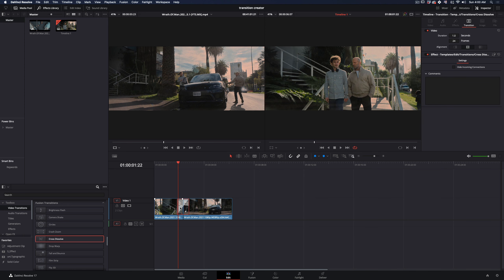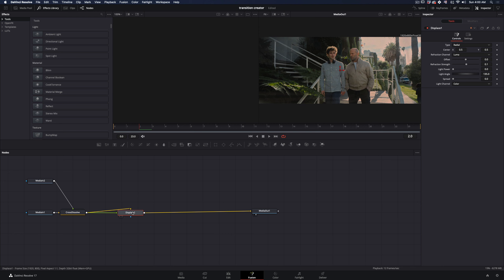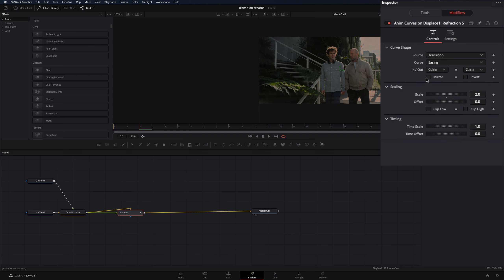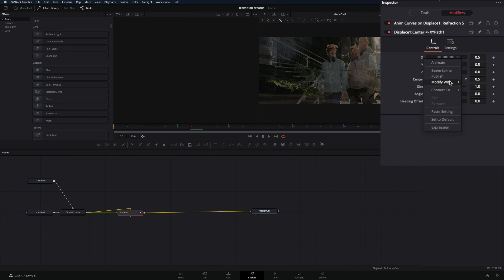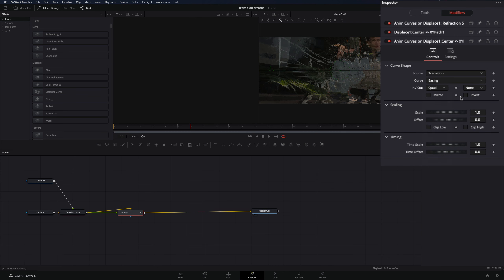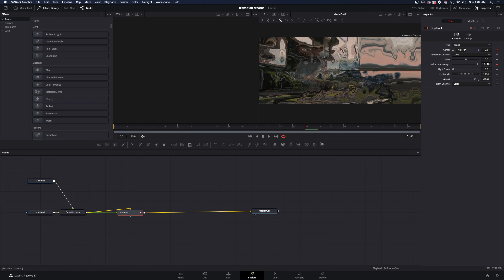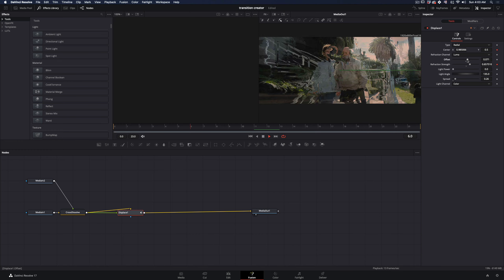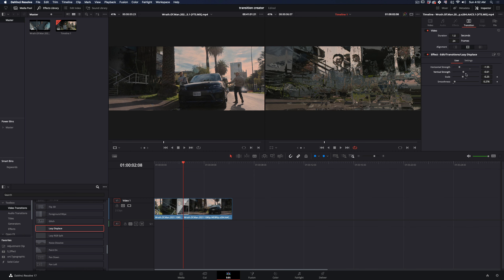How To Make The Displace Transition | DaVinci Resolve 17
How to make the displace transition in DaVinci resolve 17 fusion page

installing the preset:  just copy the settings file in the transition folder of the fusion

MAC
/Library/Application Support/Blackmagic Design/DaVinci Resolve/Fusion/Templates/Edit/Transitions

WIndows ... Go and buy a Mac 😬
C:\Program Files\Blackmagic Design\DaVinci Resolve\Fusion\Templates\Edit\Transitions